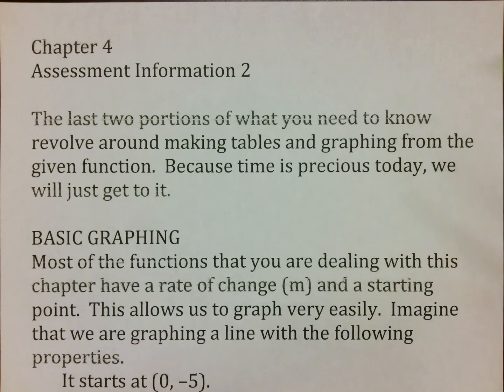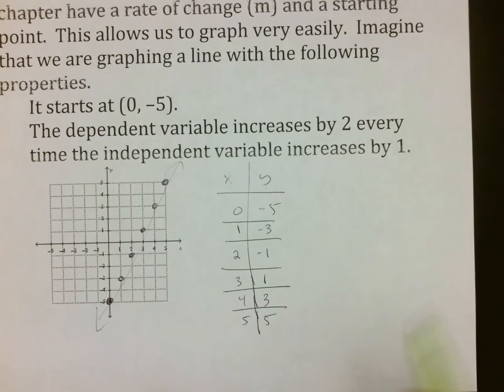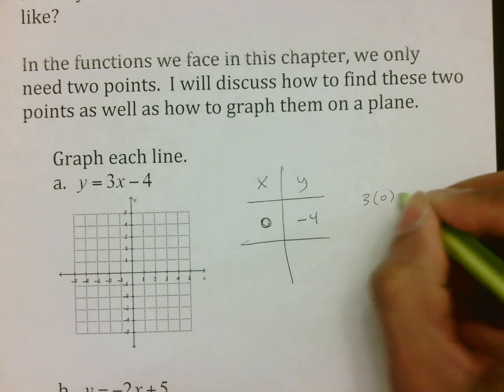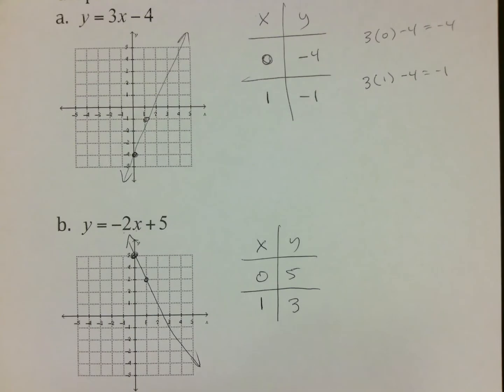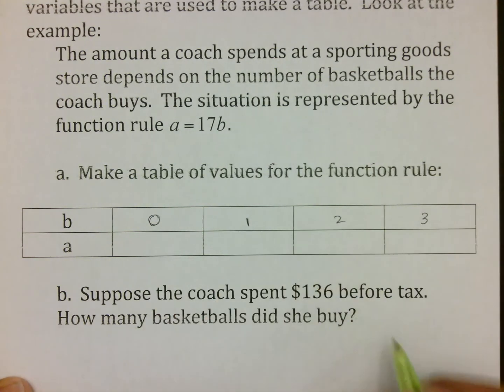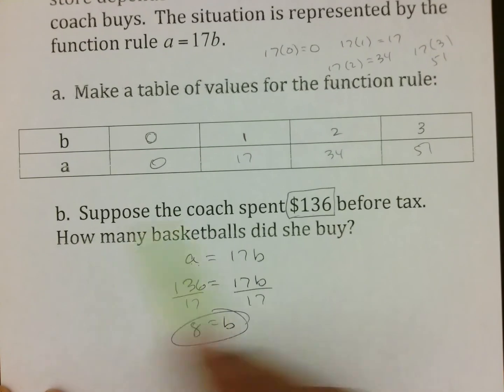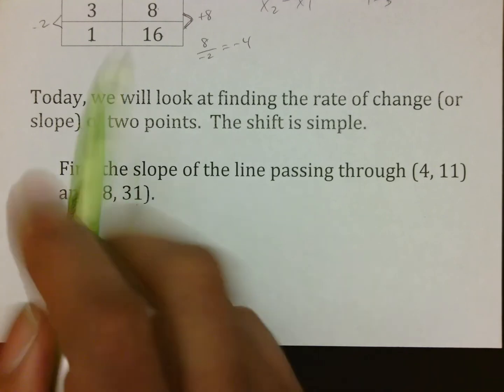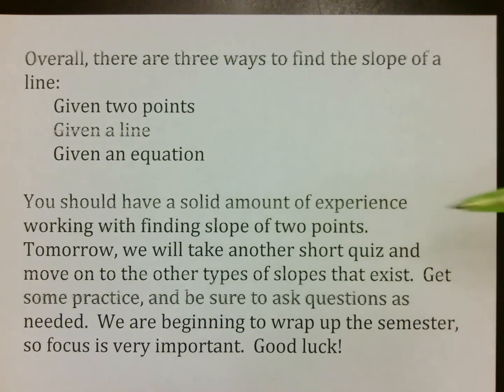SSHSMATH - Ch 4 Wrap Up 2